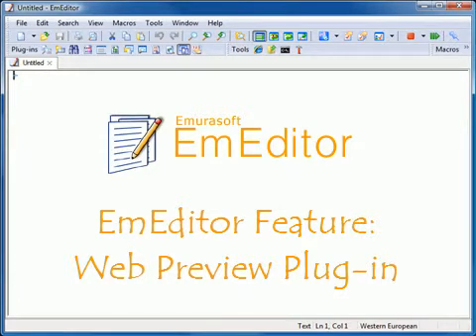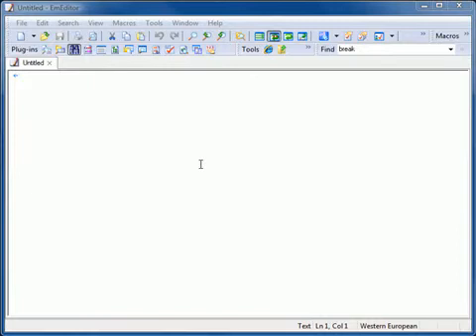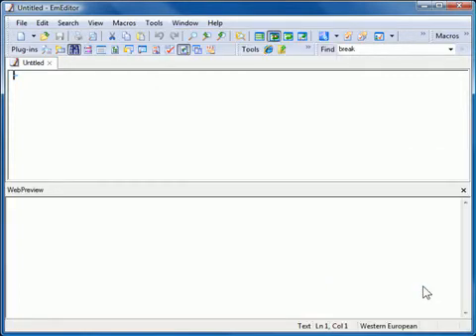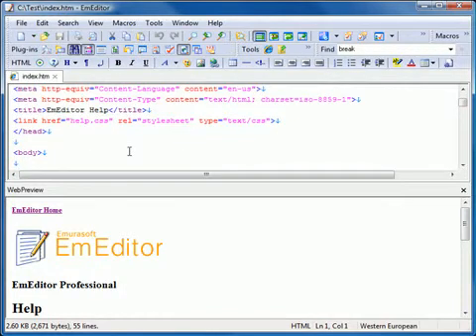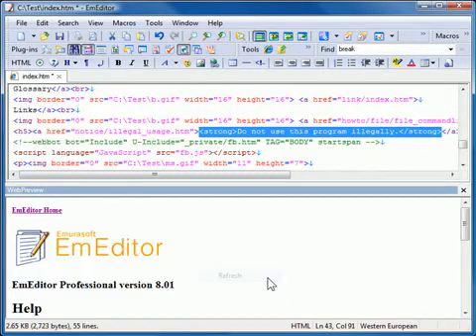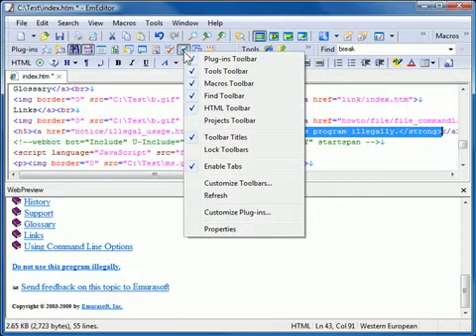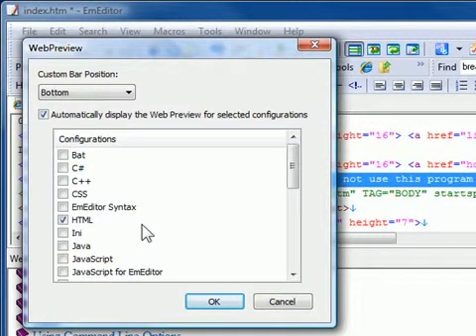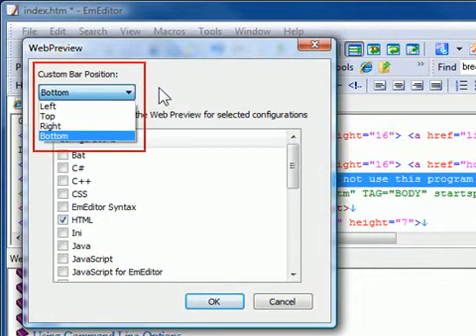EmEditor Text Editor Web Preview Plug-in Feature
EmEditor Web Preview Plug-in.
This video introduces the EmEditor feature, Web Preview Plug-in. EmEditor is a full-featured text editor, supporting Unicode and large files.